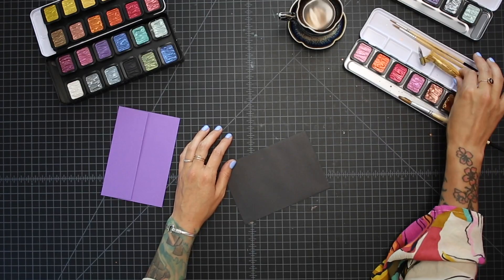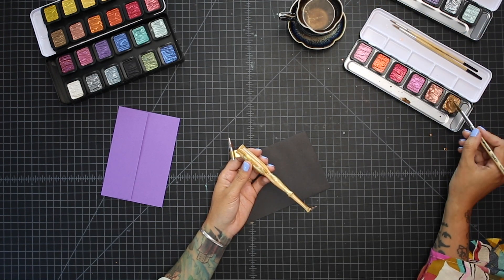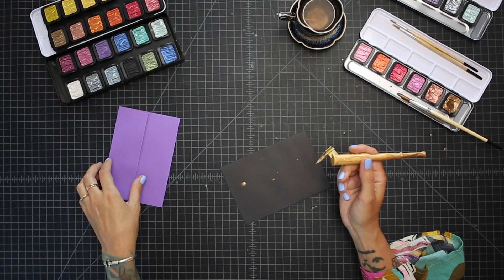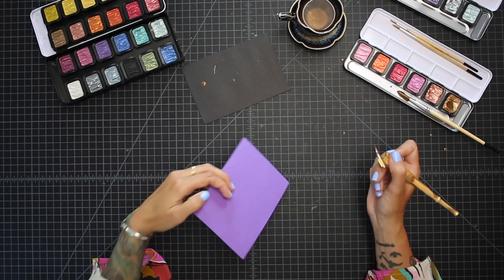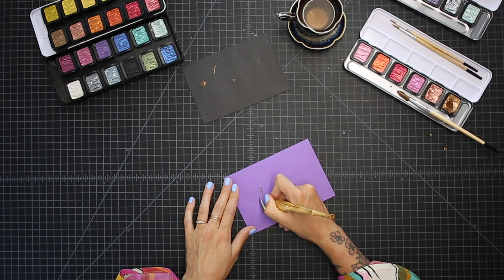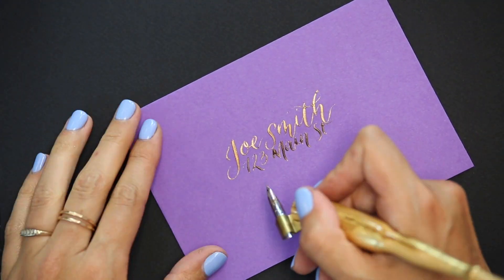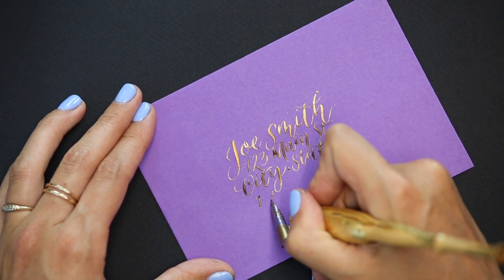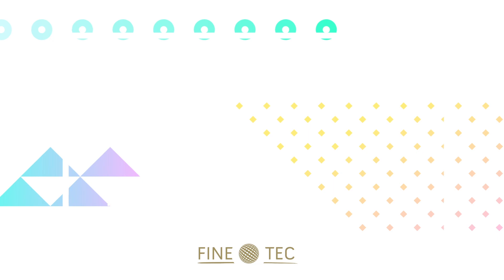Just a Minute with Peggy Dean: Calligraphy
Professional artist and all around fun time Peggy Dean brings us into the wonderful world of Finetec pearlescent water color paint with some calligraphy!